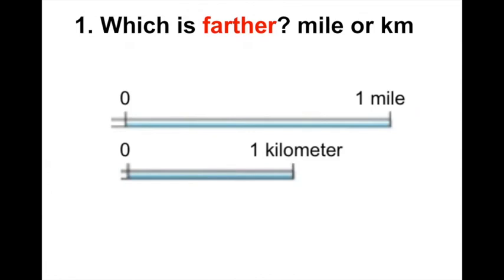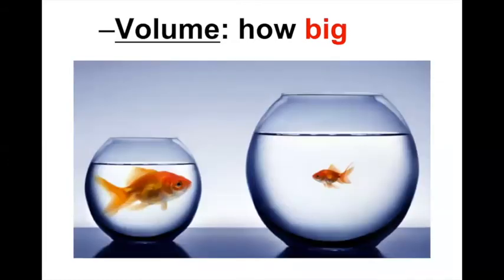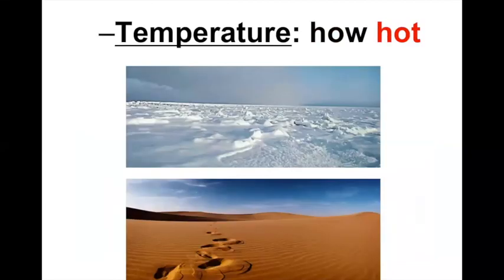Friday July 31Earth and Space Science